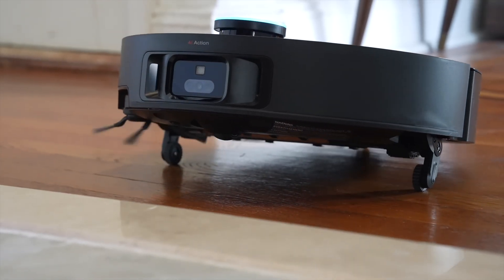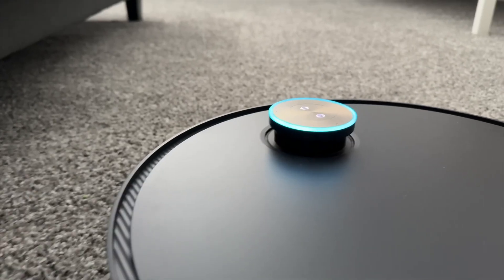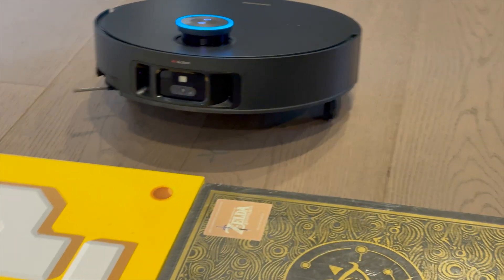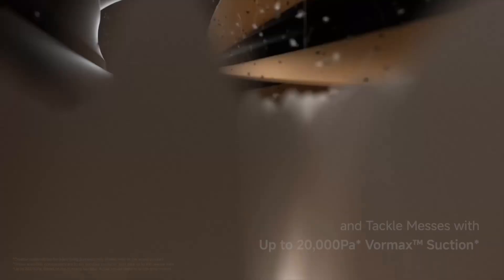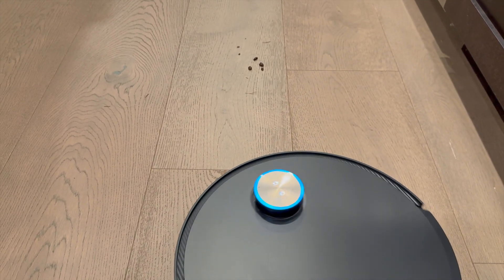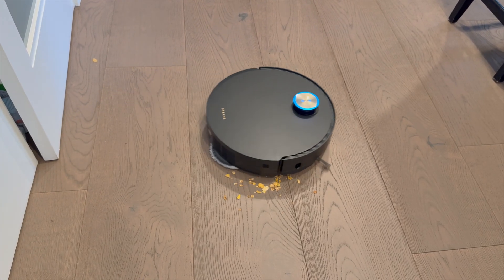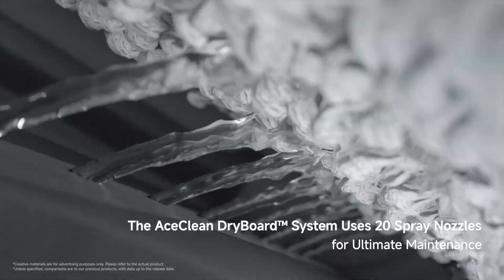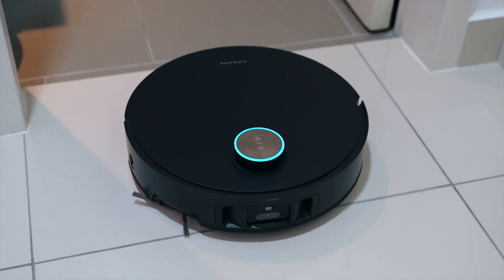The First Robot Vacuum That Can CLIMB! (Dreame X50 Ultra!)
- Robot vacuums are supposed to be smart, but why do most of them struggle with obstacles like rugs, cables, and furniture? The Dreame X50 Ultra might just be the most advanced robot vacuum ever made, solving real-world cleaning problems with cutting-edge technology.

With its VersaLift adaptive LiDAR system, the X50 Ultra physically adjusts to navigate under low-clearance furniture—something most robot vacuums simply avoid. Its AI-powered 3D cameras recognize over 200 types of objects, reducing crashes and tangles. And it doesn’t stop there. This vacuum climbs over obstacles up to six centimeters tall with its ProLeap system, effortlessly transitioning between rooms without manual help.

If you have pets or long hair, the HyperStream detangling dual brush prevents tangles before they even form. And with 20,000 pascals of suction, it’s one of the most powerful robot vacuums on the market. The OmniDirt detection system ensures it prioritizes the messiest areas, rather than aimlessly following a pre-set path. Plus, the all-in-one dock cleans, dries, and auto-empties, making maintenance nearly effortless.

CHAPTERS
00:00 - Dreame X50 Ultra Review
00:20 - Dreame X50 Ultra VersaLift Navigation
02:00 - Dreame X50 Ultra ProLeap System
03:00 - Dreame X50 Ultra HyperStream DuoBrush
04:23 - Dreame X50 Ultra Cleaning Performance
06:14 - Dreame X50 Ultra Dock
07:41 - Is the Dreame X50 Ultra Worth It?

MUSIC